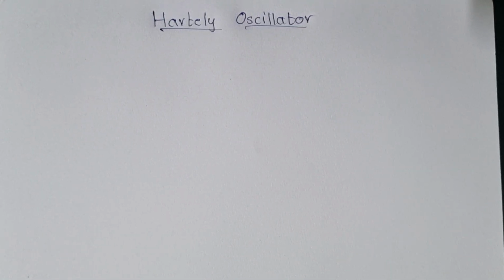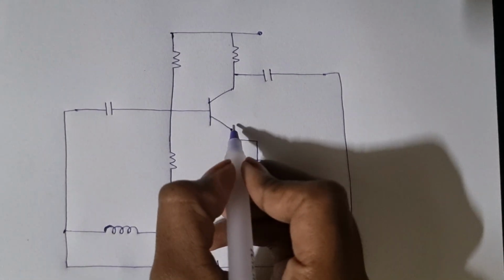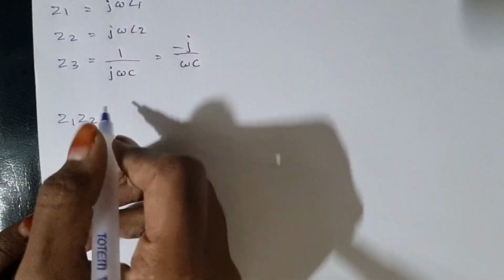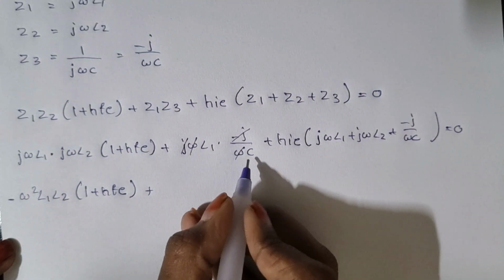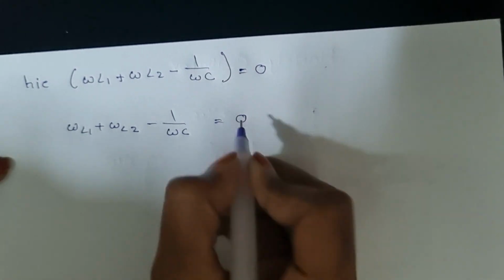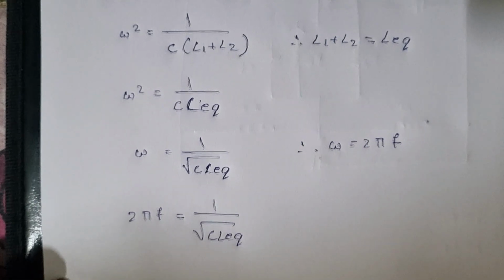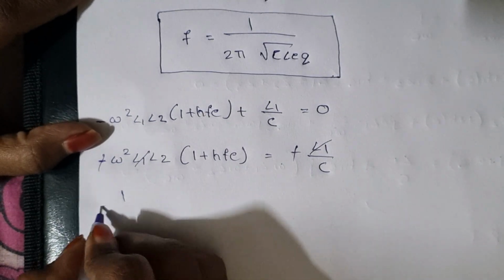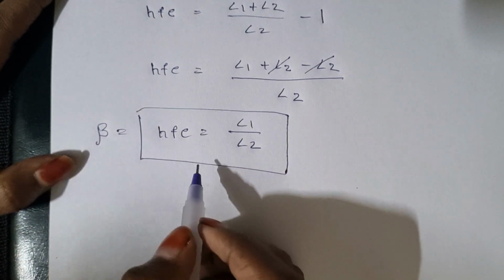Analog circuit..Hartely oscillator derivation